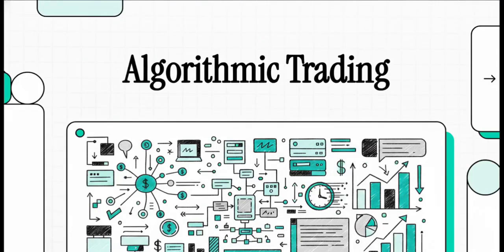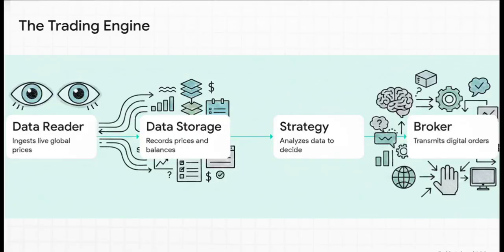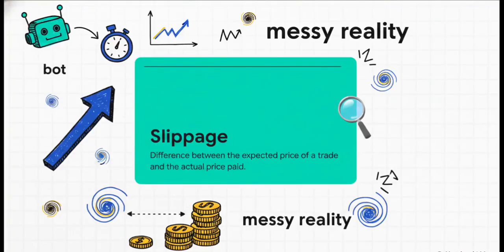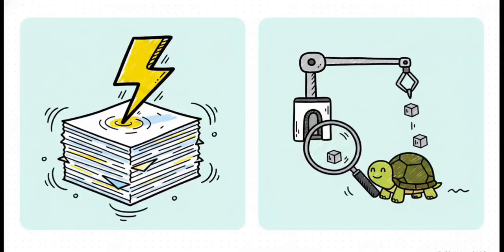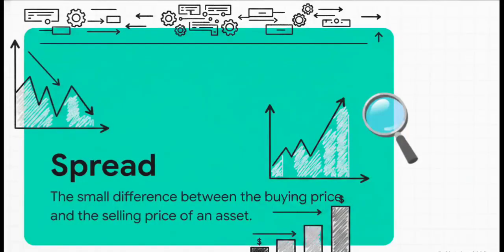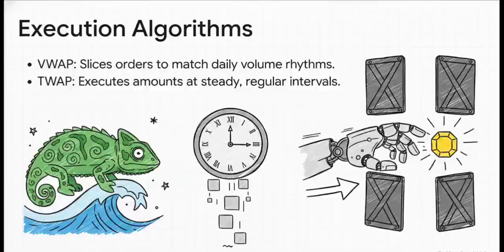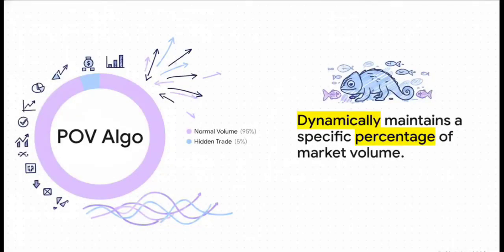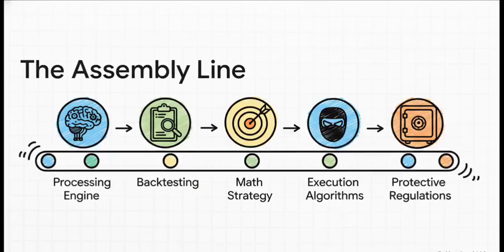Algo Trading for Beginners (How it Actually Works)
Discover the world of algo-trading made easy with our simplified guide. Learn how to automate your trading strategies and maximize your profits. From beginner-friendly explanations to advanced techniques, this video covers it all. Get ready to take your trading to the next level with algo-trading simplified. Whether you're a seasoned trader or just starting out, this video is perfect for anyone looking to improve their trading skills and make informed investment decisions. With clear examples and step-by-step instructions, you'll be well on your way to creating your own algo-trading strategies in no time.